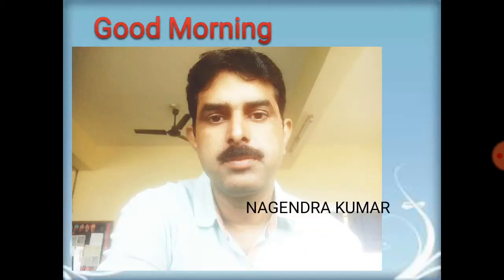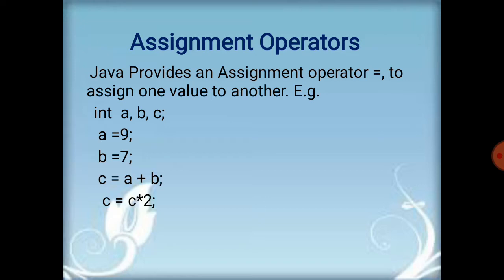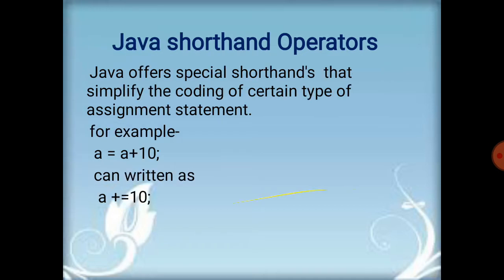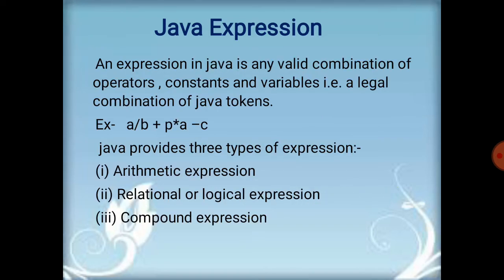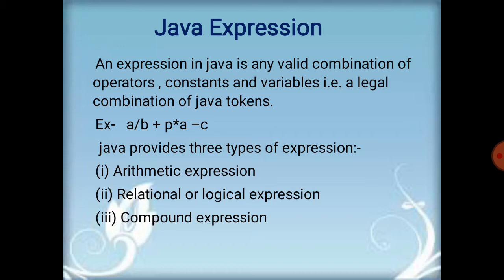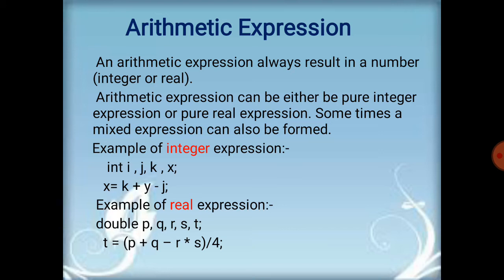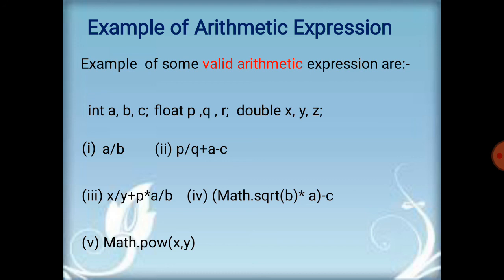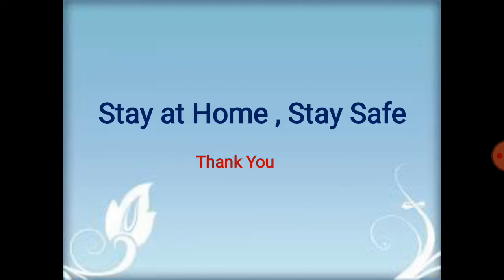KPS K STD IX Comp Ch 5 Operators & Expression in Java video10